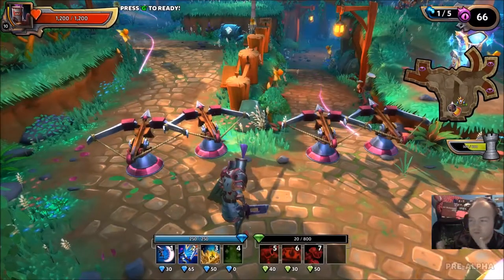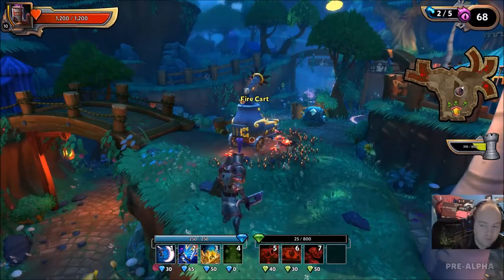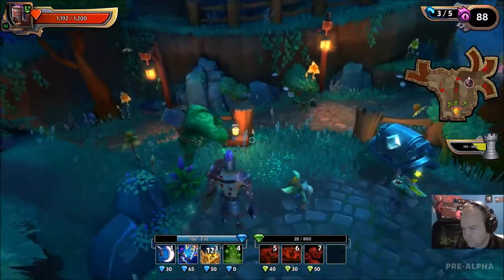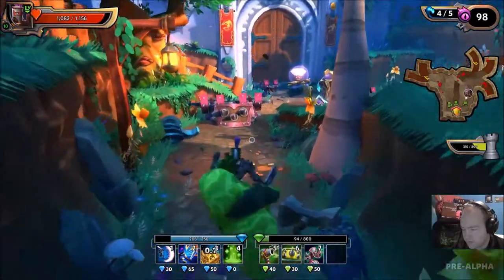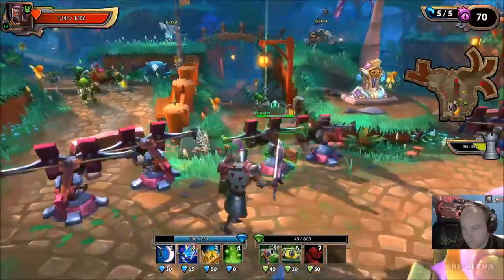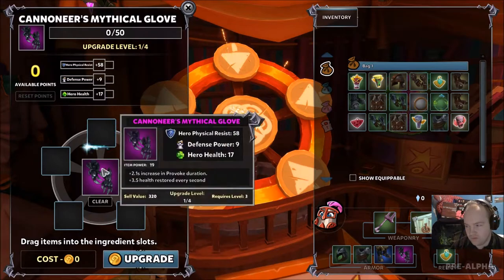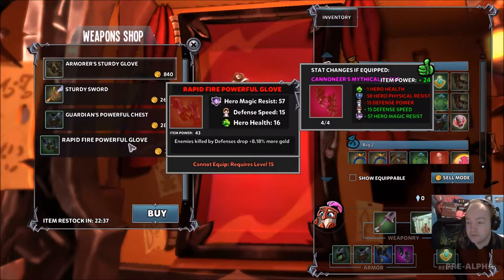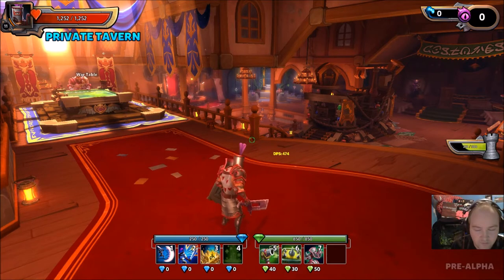Dungeon Defenders 2 (Pre-Alpha) [Squire Gameplay]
Let's hope there are a few updates to come as yet.